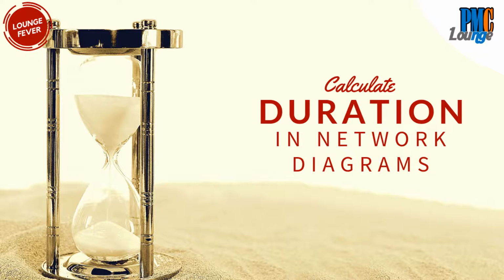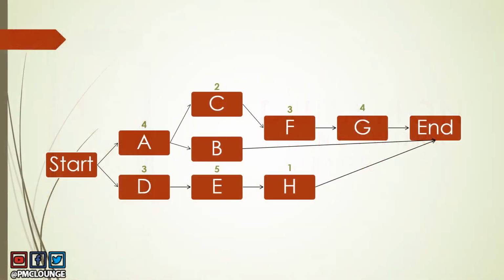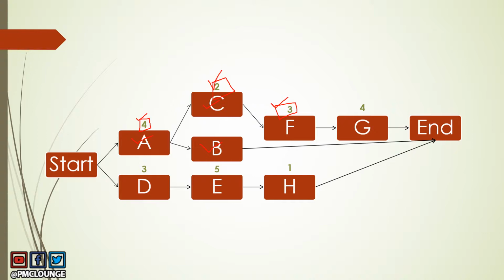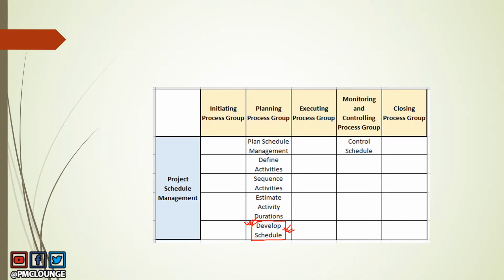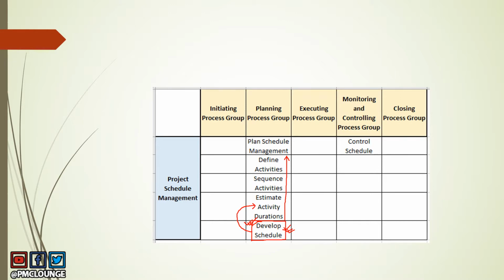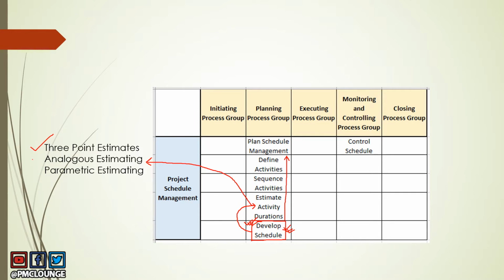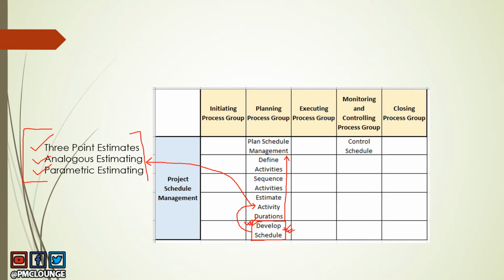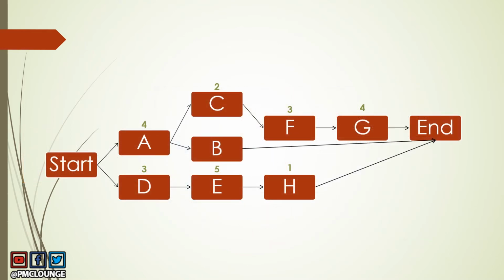How to calculate Activity Durations in Network Diagrams?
ALL ABOUT CRITICAL PATH METHOD (CPM)